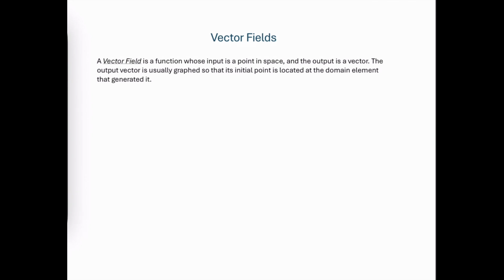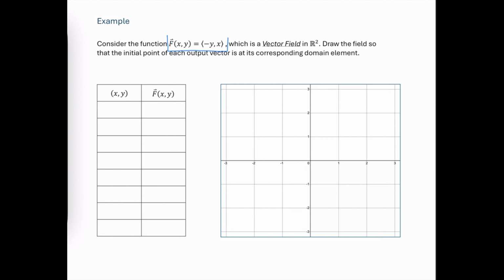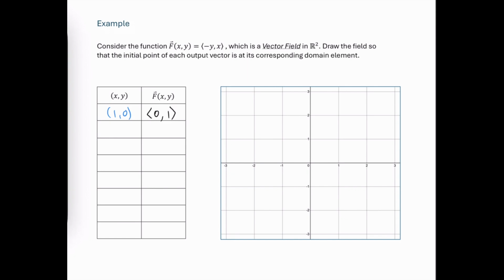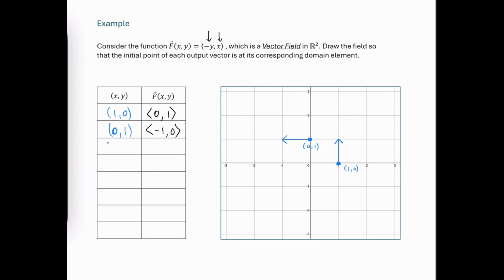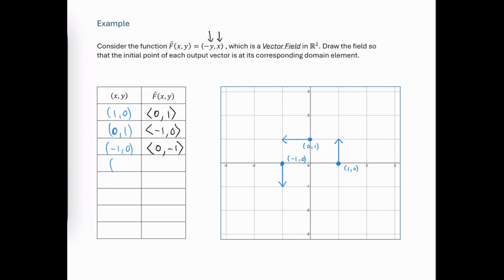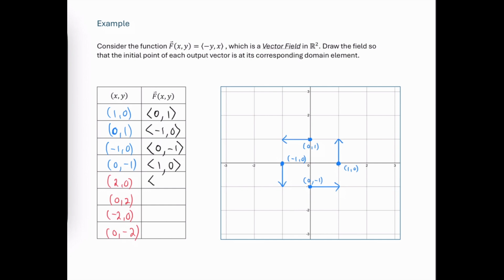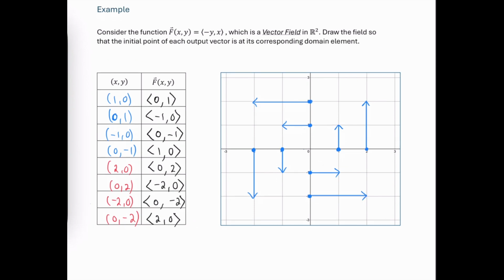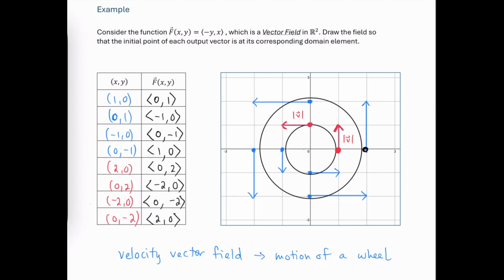Introduction to Vector Fields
An introduction to vector fields. Also an example of graphing a vector field by plotting points.